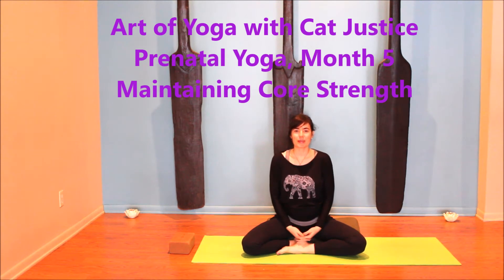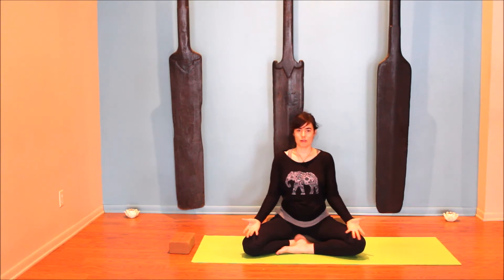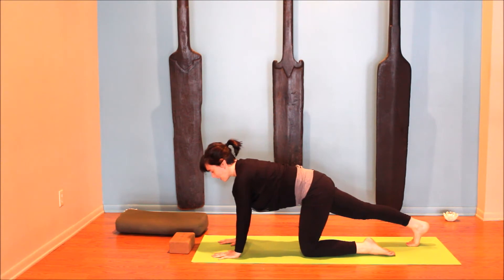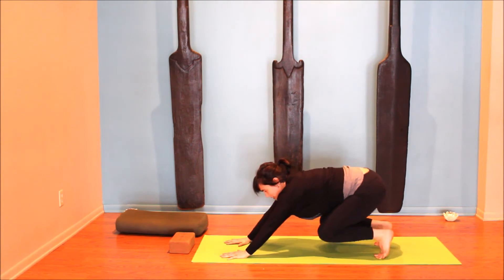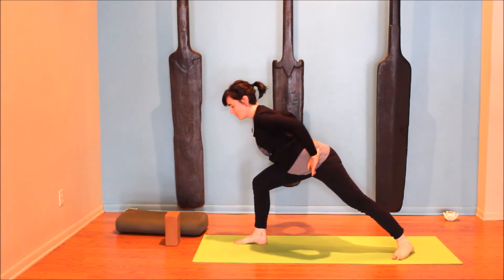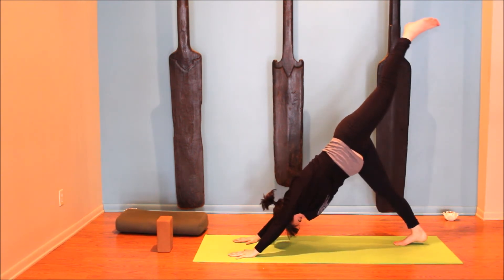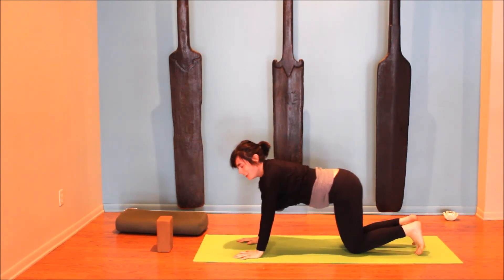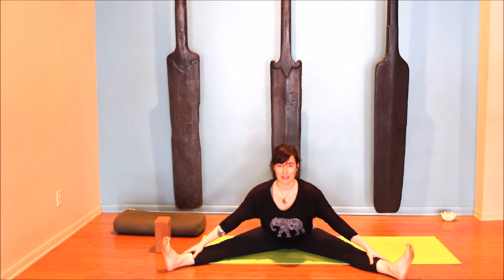Art of Yoga with Cat Justice - Prenatal Yoga, Month 5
Enjoy this fifth installment in Art of Yoga with Cat Justice's prenatal yoga series. This sequence is designed to increase core strength during the second trimester of pregnancy. This will help reduce strain/ pain on the back, neck, and shoulders as your belly grows and grows.

As always, listen to your body, stop if there is pain or discomfort, and adapt the practice to your individual needs.

This video is designed to release stress, tension, and
pain from the body. If at any point you feel pain please
stop the practice.

Please consult with your physician before beginning
any exercise program. By participating in this exercise
or exercise program, you agree that you do so at your
own risk, are voluntarily participating in these
activities, assume all risk of injury to yourself, and
agree to release and discharge The Art of Yoga and
Catherine Justice from any and all claims or causes of
action, known or unknown, arising out of participation